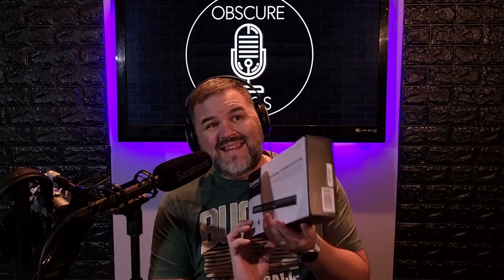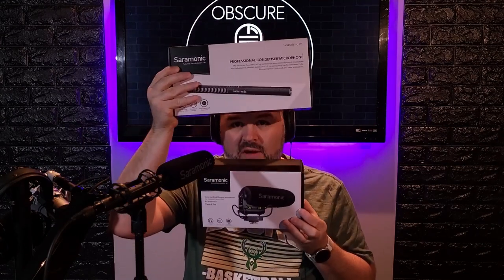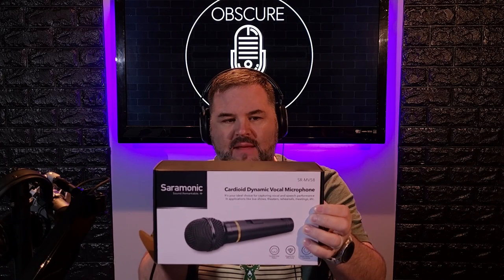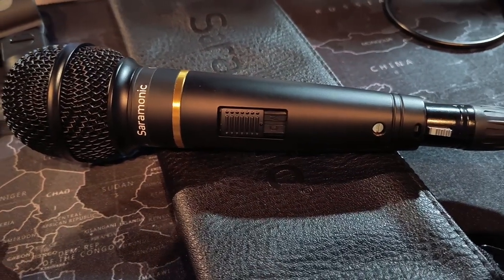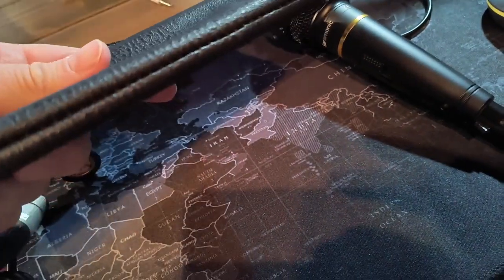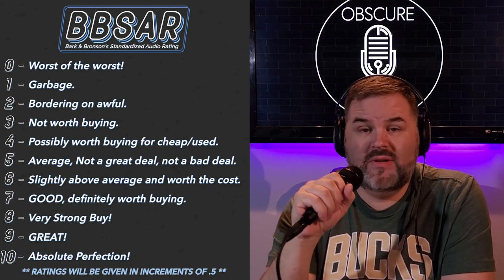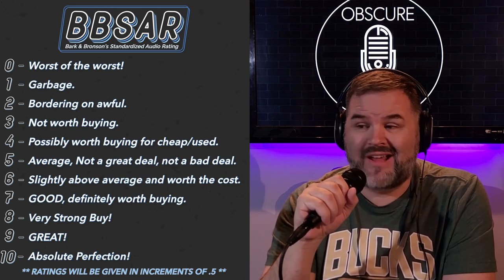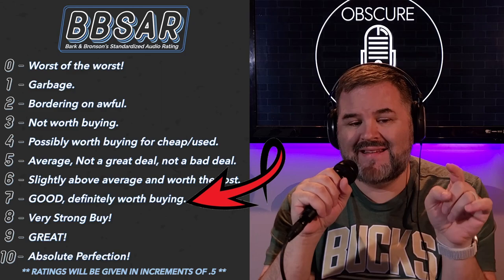Saramonic SR-MV58 - A BEEFY Handheld Dynamic Microphone - Test / Review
This is the best FEELING handheld I've ever held... As far as how it fills my big mitt.

               -BARK